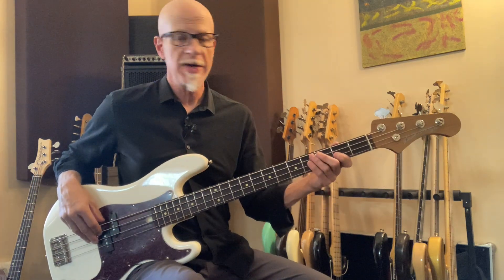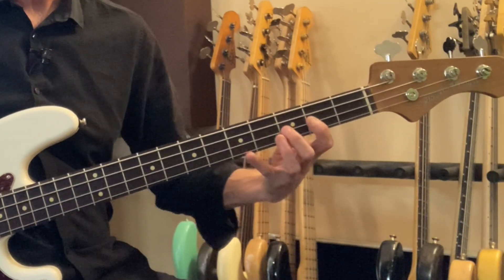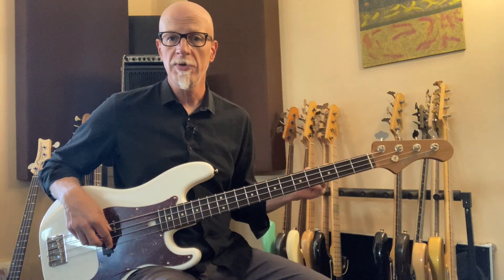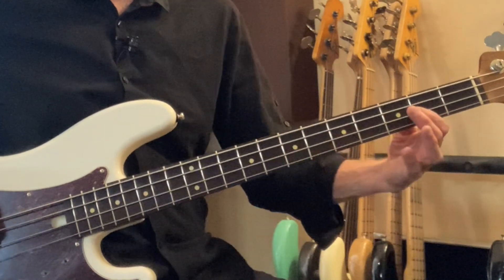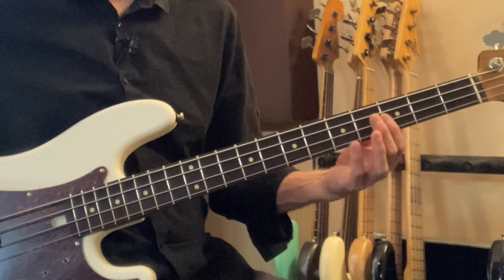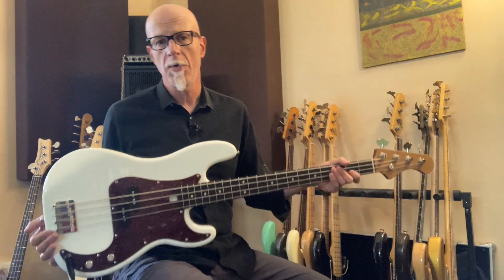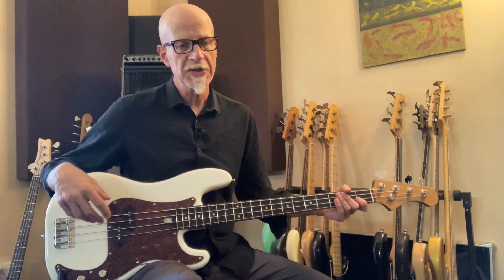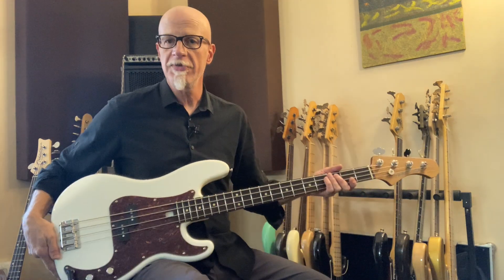KNOW YOUR NECK #3! TEARING THE MAJOR SCALE A NEW ONE!!!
Ed Friedland shows you how to play a major scale using ALL the multiple locations on the neck! (Want more exclamation points???) YES!